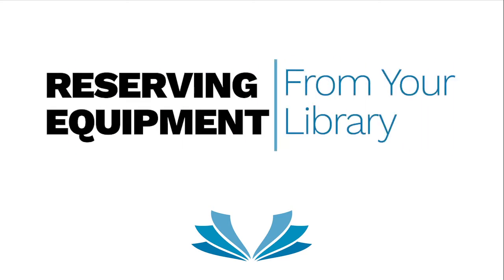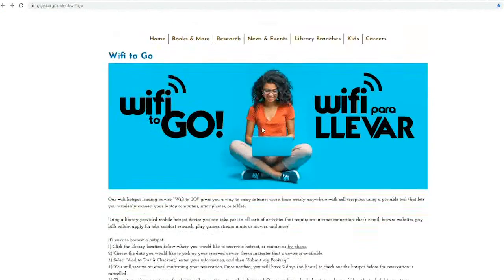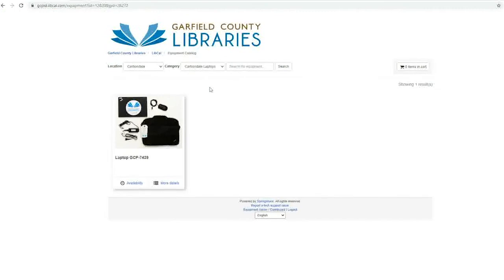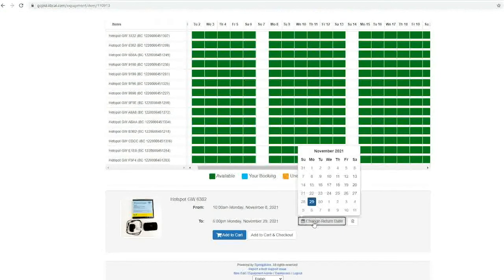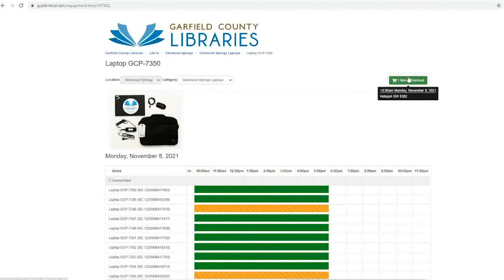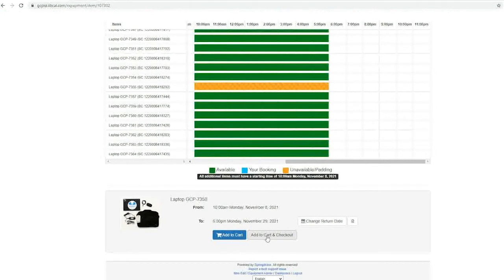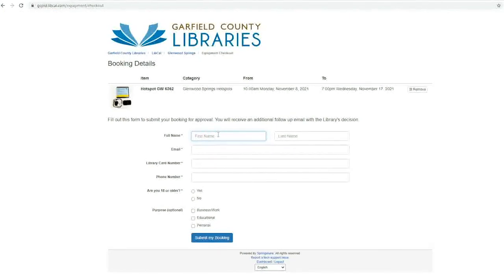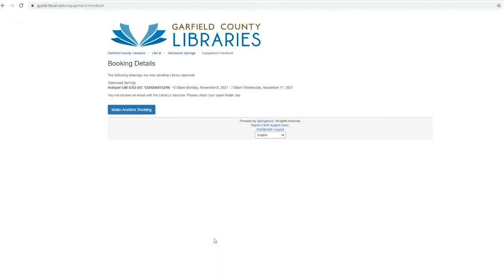Reserving Equipment From Your Garfield County Libraries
Learn the steps to reserving equipment like Wifi to GO! hotspots and laptops - which are free to borrow with your library card.